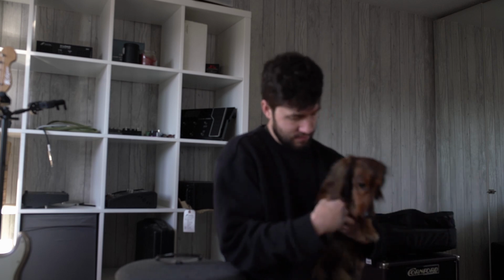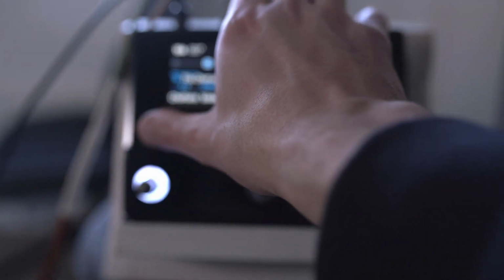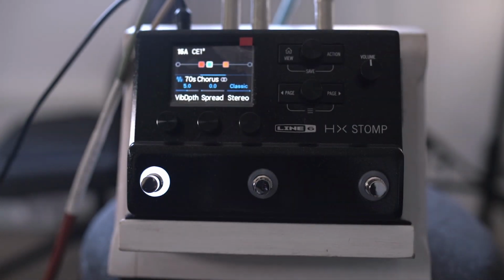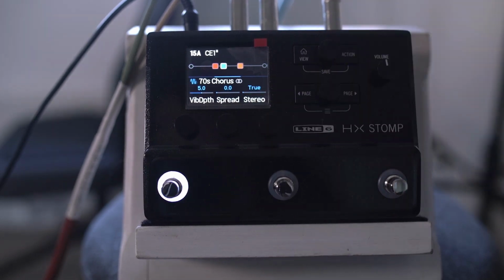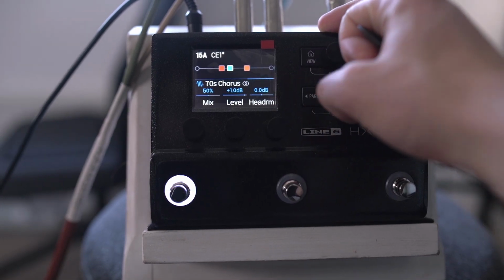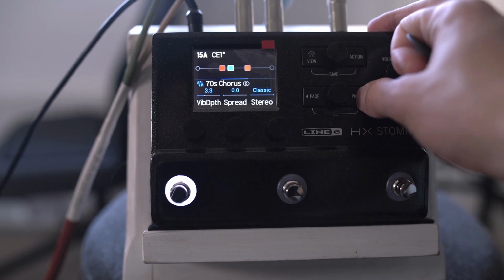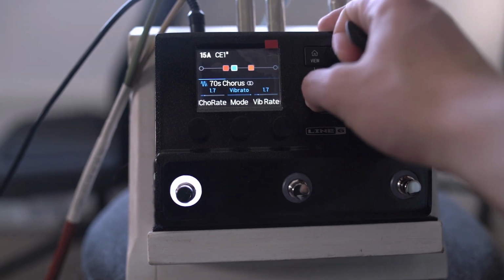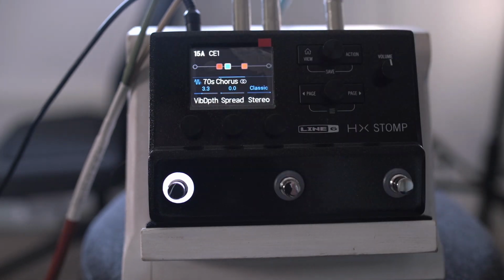One of the BEST Chorus Pedals in the Helix - BOSS CE1 Chorus Ensemble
I discovered this BOSS CE1 model yesterday when building a preset for the Roland Jazz Chorus. The Chorus/Vibrato circuit used in the 1975 JC120 was made into pedal format in 1976, and this is what the 70s chorus model of the Helix is based on. There is a particular "Stereo" feature that I think makes it really incredibly useful and it can do way more than just that typical dated chorus sound!